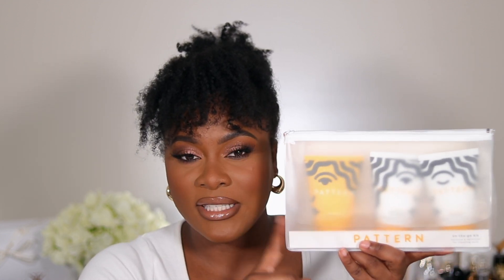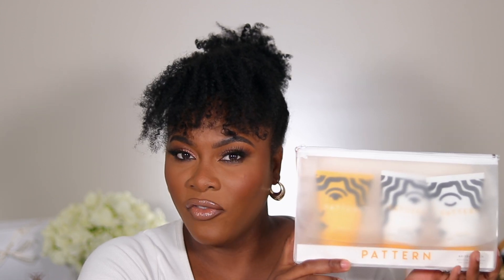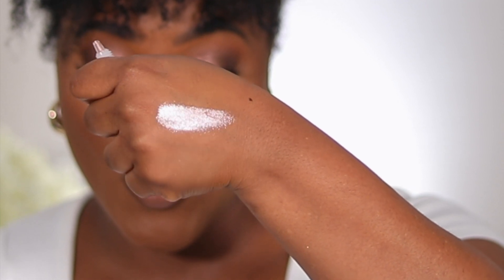HUGE SEPHORA VIB SALE HAUL 2021 HOLIDAY SAVINGS EVENT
✨✨OPEN✨✨

Hey loves,
Happy Sunday In today’s video I will be showing you the products I picked up from the Sephora VIB sale holiday savings event 2021. Let me know what you got in the comment section down below. ENJOY 💖

Fashion fair creme to powder foundation- brown sugar babe